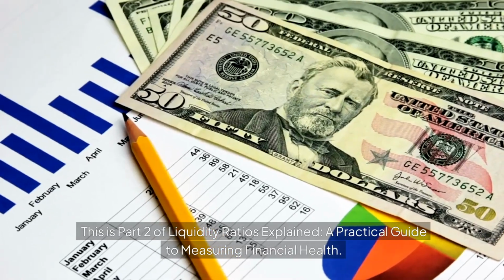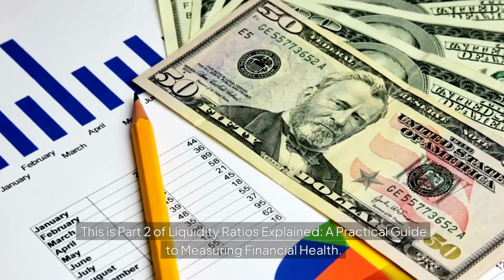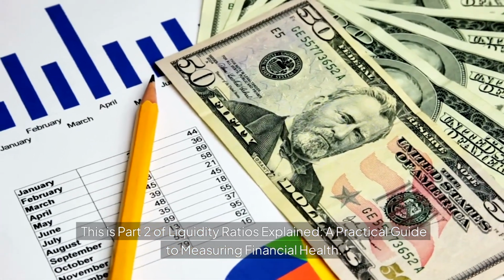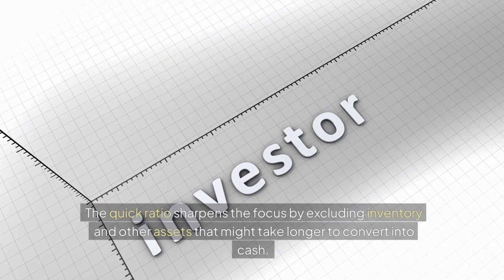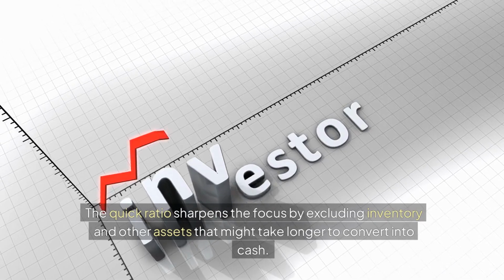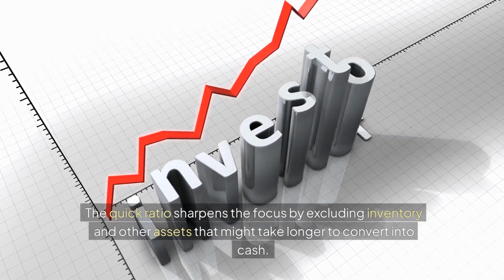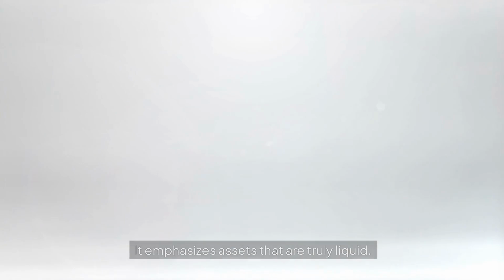Liquidity Ratios Simplified: Practical Insights for Financial Health - Part 2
Dive into the second part of our comprehensive guide on liquidity ratios. Understanding liquidity ratios is essential for measuring a company's short-term financial health and ability to meet its obligations. This video focuses on practical applications of key ratios like the current ratio, quick ratio, and cash ratio. Learn how to calculate these ratios, interpret the results, and apply them to make informed financial decisions. Whether you’re an investor, financial analyst, or business owner, mastering these concepts is crucial for assessing stability and sustainability in any business. Don't miss out on actionable tips and real-world examples that bring clarity to complex financial concepts.